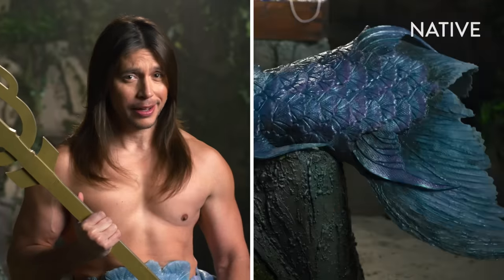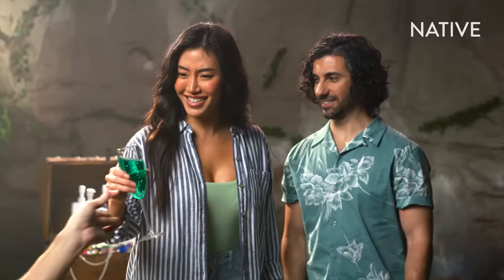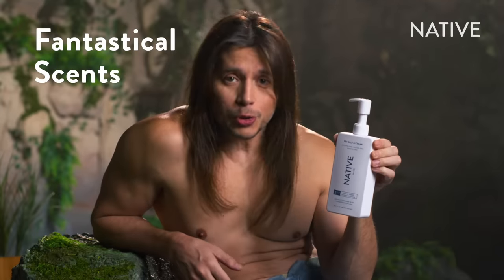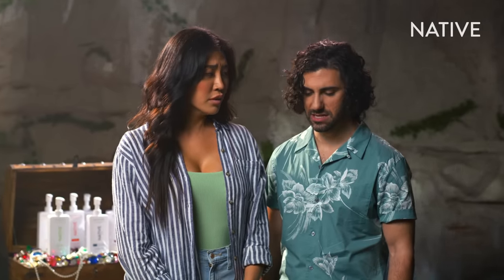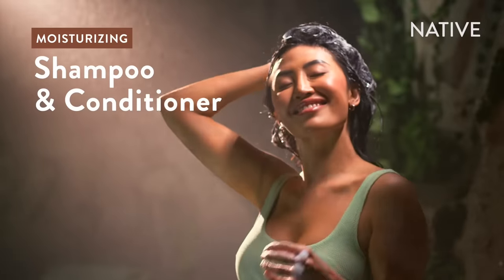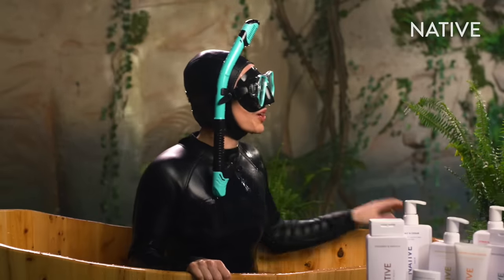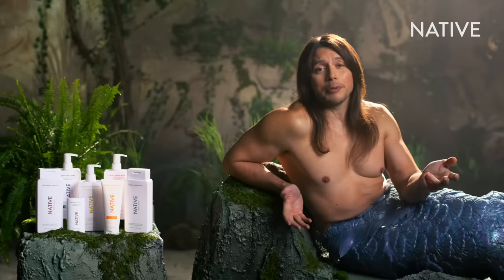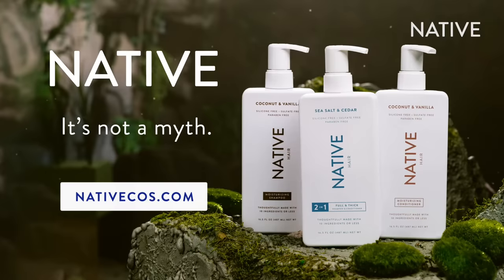The Merman: Presented by Native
Clean hair care isn't a myth. Native has the paraben-free, sulfate-free, silicone-free haircare you’ll LOVE (and can’t get enough of).